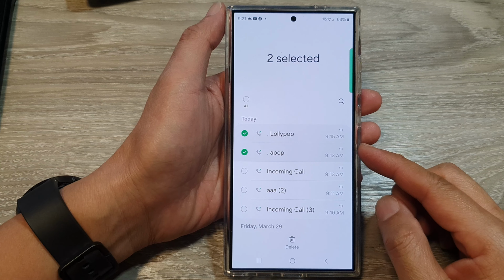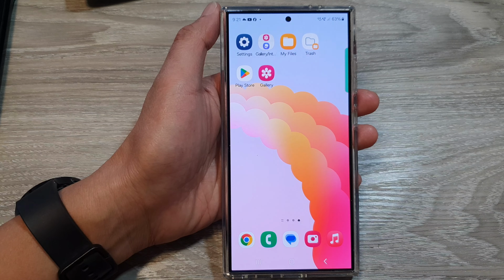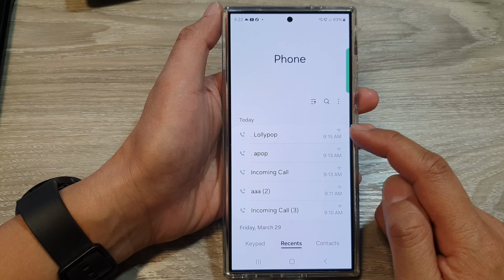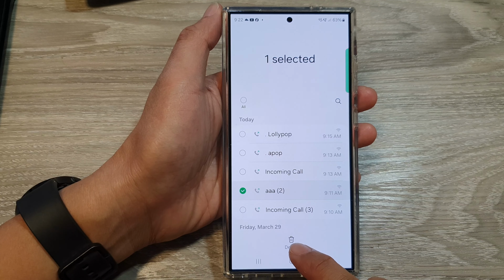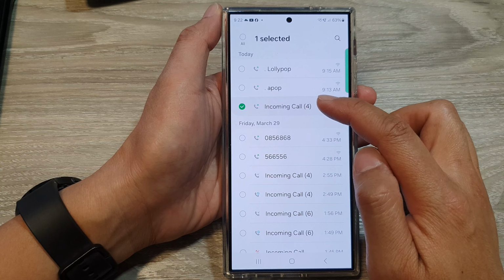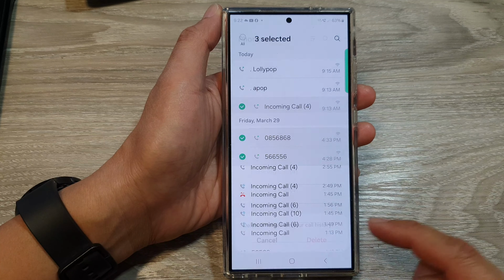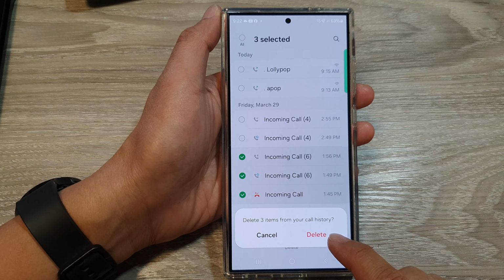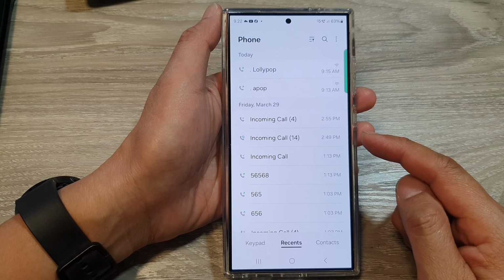Galaxy S24/S24+/Ultra: How to DELETE RECENT CALL History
Learn how you can delete recent call history on the Galaxy S24/S24+/S24 Ultra.

Need to clear your call history on your brand new Samsung Galaxy S24, S24+, or Ultra? We've got you covered! This quick and easy video tutorial shows you exactly how to DELETE ALL your recent calls in just a few steps.

PLUS: Learn how to delete specific calls you don't want to erase. Never worry about unwanted call logs again!